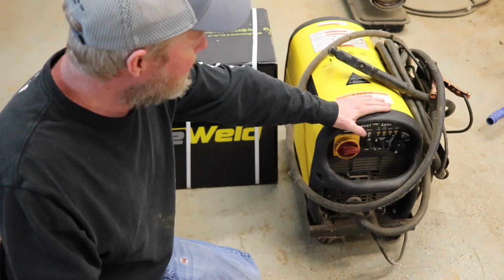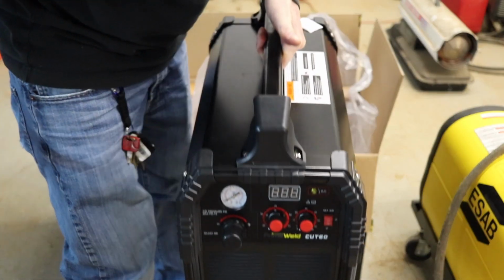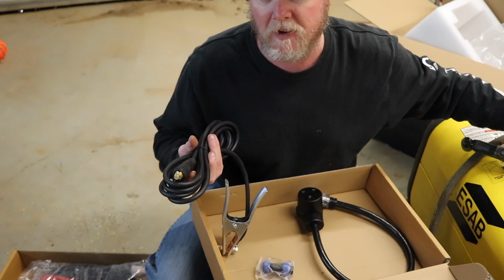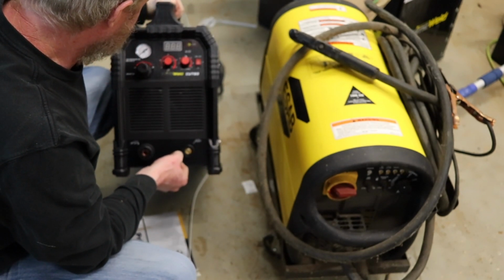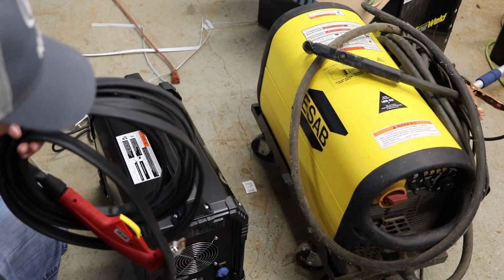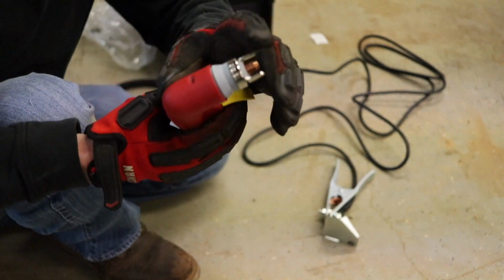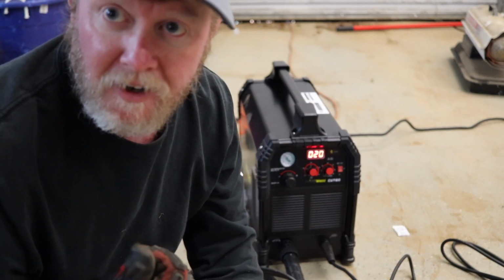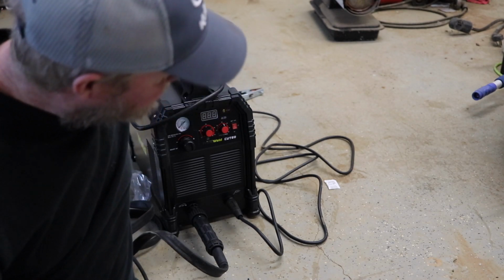Plasma Cutter Value Comparison Primeweld vs ESAB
Plasma Cutter Value Comparison.  Primeweld Cut60 replaces ESAB PowerCut 1250 in the shop.